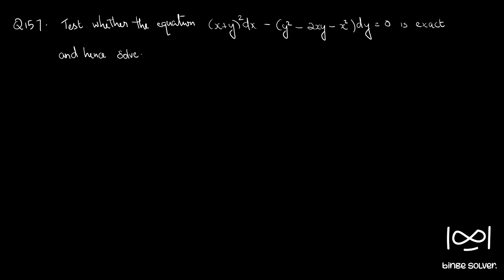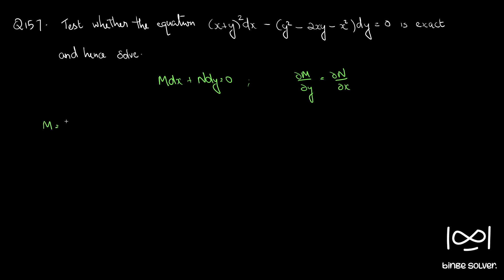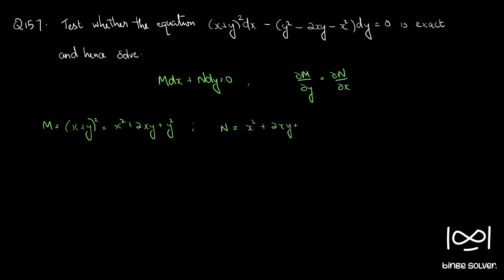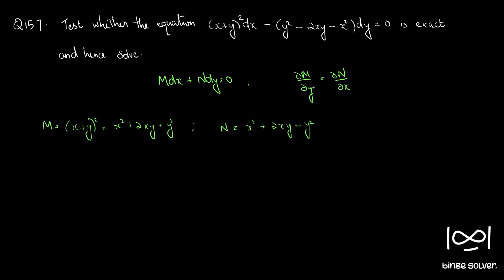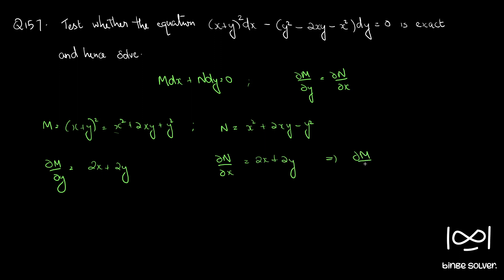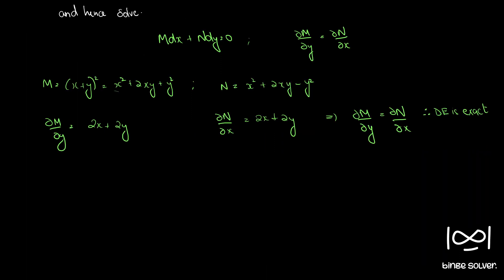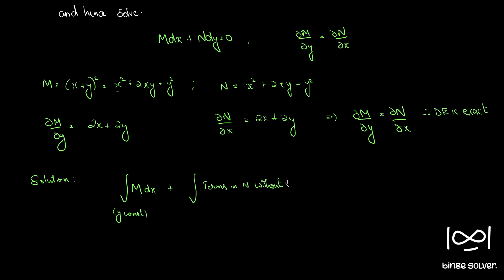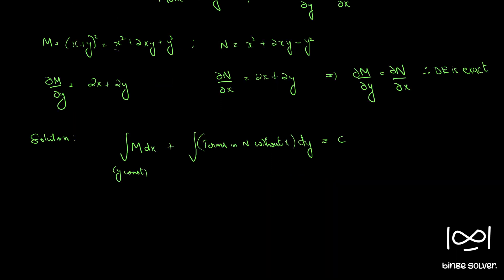Q157 Test whether the equation (x+y)^2 dx - (y^2-2xy-x^2)dy = 0 is exact and hence solve